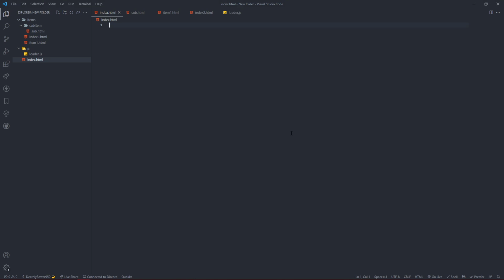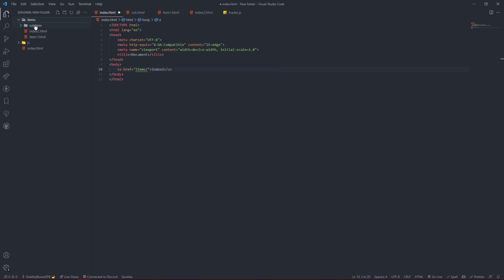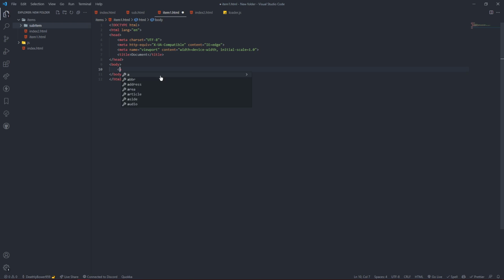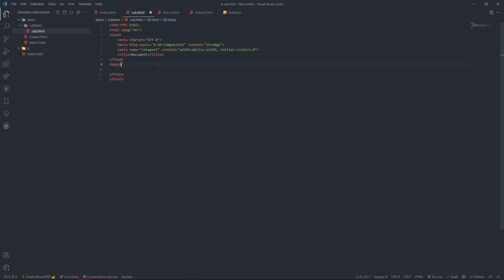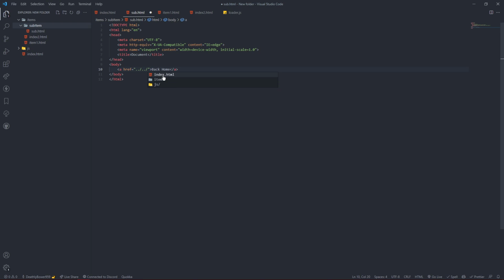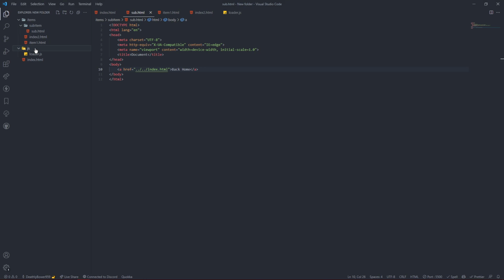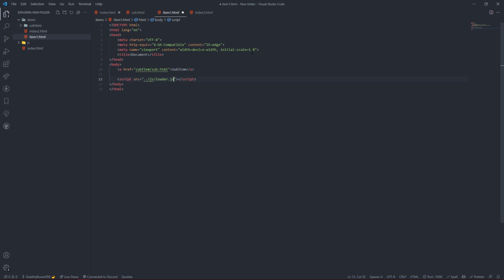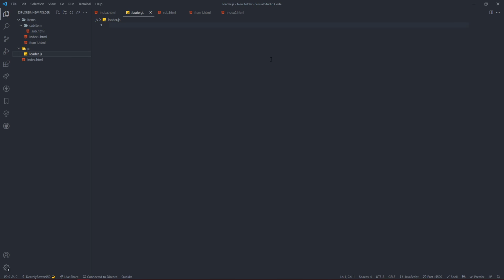Explaining Folder Paths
Just a quick explanation of folder paths for a friend. I might make more random tutorials for coding for when someone needs help. If you believe that something is incorrect, or could be added, please let me know.

+=~ Details ~=+

+=~ Game Peripherals ~=+
Texture Packs:
    Deathly PVP | Discord Server!
    Blue Storm Ventile Cape | Included in Ventile Launcher!
    Wavy Cape Overlay | Included in Ventile Launcher!
    Cosmetic Mixer | Included in Ventile Launcher!

+=~ Specs ~=+
Mouse: M55 RGB PRO
Keyboard: Corsair K65 LUX RGB
Monitors:
 - Samsung - 23.6" LED Monitor | T24C550
 - Acer - 23.8" IPS LED FHD FreeSync Monitor | KA242Y

PC:
 - Processor: AMD Ryzen 5 3400G, 3700Mhz, 4 Cores
 - Graphics: Integrated Radeon Vega Graphics
 - RAM: 12GB

No music...

+=~ Timestamps ~=+
None...

+=~ Ignore Pls ~=+
thehivelive, minecraft stream, minecraft bedrock, minecraft pocket edition, Dream smp bedrock smp friends smp everyone smp joemama smp finkto smp brothers smp everyone can join its public max
players tommyinnit dweam dream wilbursoot tubbo dreams mom dad callahan awasamedude ranboo gogy pewdiepie technoblade hypixels smp trycs mr beast patarhd mrbeast gaming  quakity wallibear presto playz hbomb karl jacobs bedless noob philza antfrost philza minecraft purpled vikkstar foolish gamers hannaxrosse skeppy sidemen faze clan  sidemen niki jake manifold babboy halo ponk josh beluga behzinga mj owns u evident_P tobi